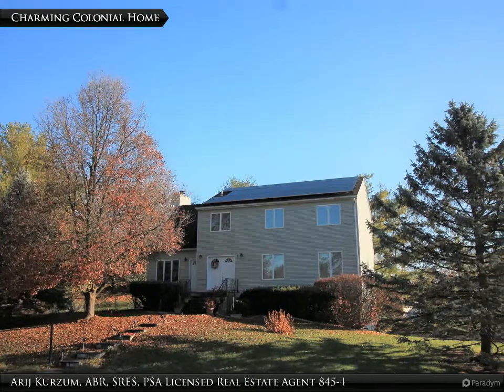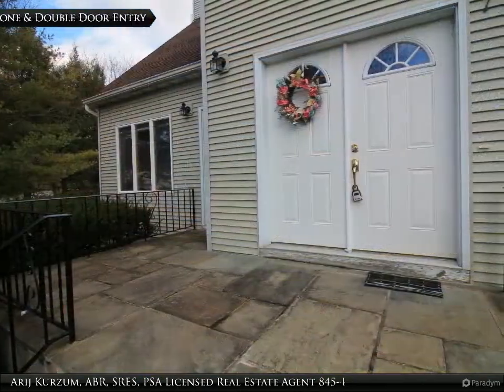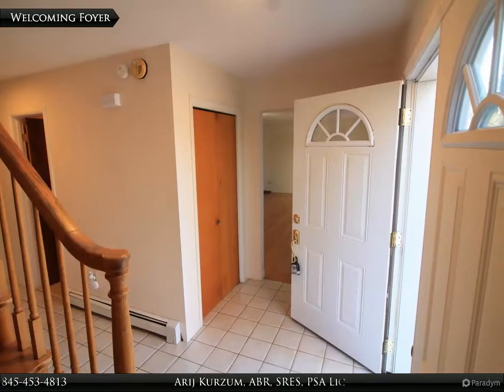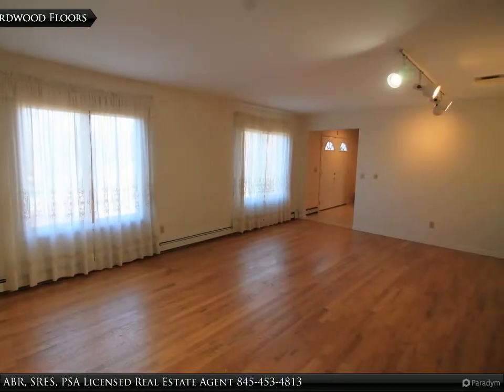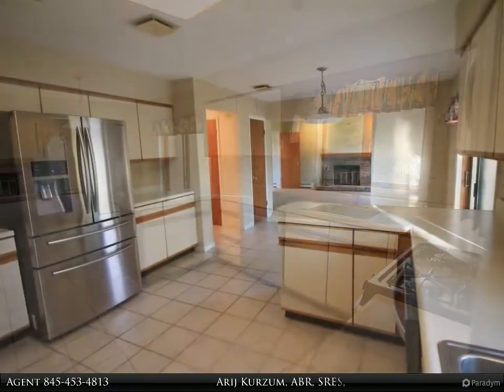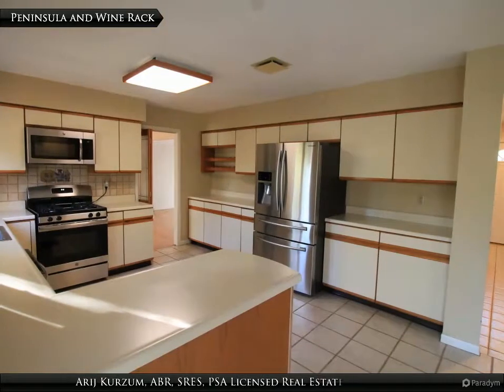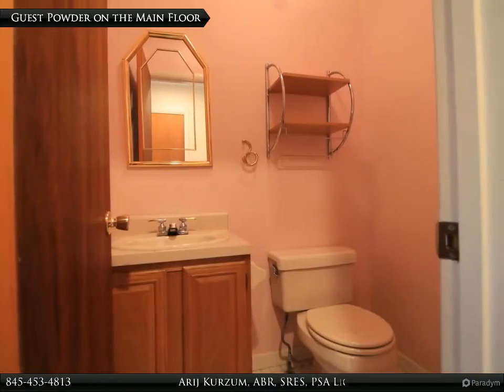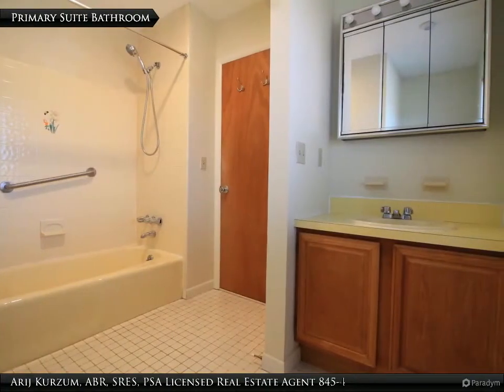Homes for Sale - 7 Pineberry Court, Poughkeepsie, NY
Bluestone steps, welcoming front porch and double door entry greet you as you visit this Colonial home situated on a cul-de-sac. Large windows bring natural light in. Gracious living and dining rooms. An open great room design. Kitchen with stainless steel appliances. Slider to the deck from the breakfast area. Family room with a woodburning fireplace with a fan circulating warm air. A home office with a separate entrance. On the second level you will find a spacious primary suite, three additional bedrooms, and a hallway bath. Updated central air 2018. Wired for an alarm and speaker systems. Three heating zones with Nest thermostats. Natural gas extended to BBQ. Solar panels save up to $200 a month with a full transferable warranty. New water heater 2019. New garage doors and openers with Wi-Fi programable controls. Fenced backyard. A gutter leaf-filter protection and a six-zone irrigation system help keep the property lush and clean.

Arij Kurzum, ABR, SRES, PSA Licensed Real Estate Agent
Houlihan Lawrence